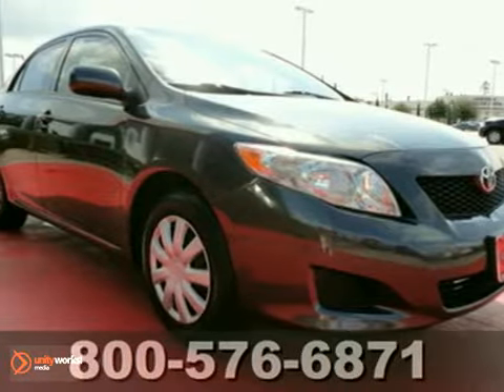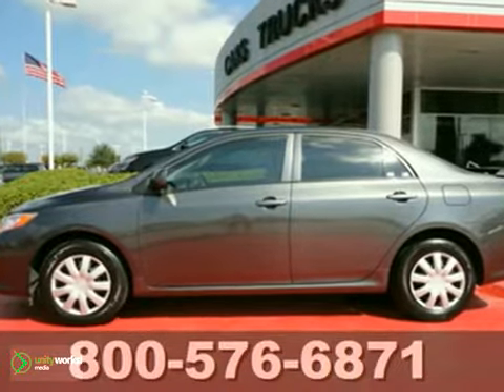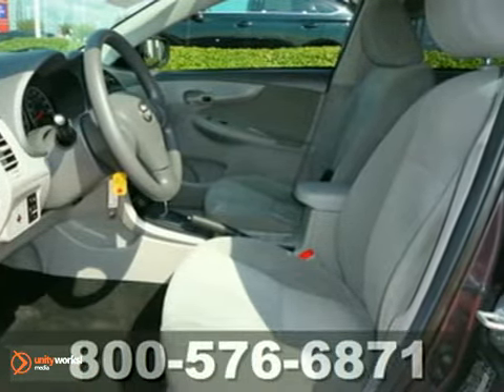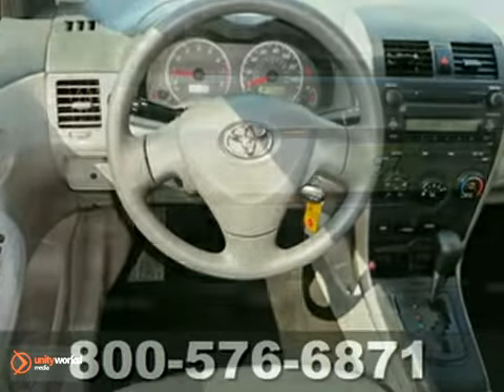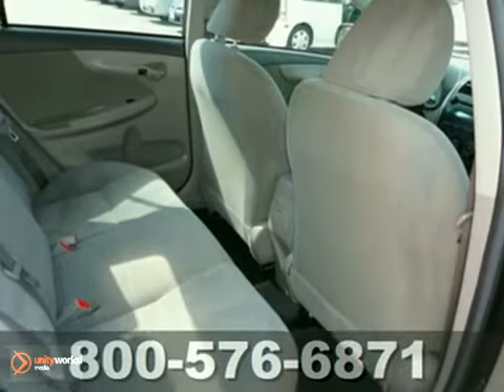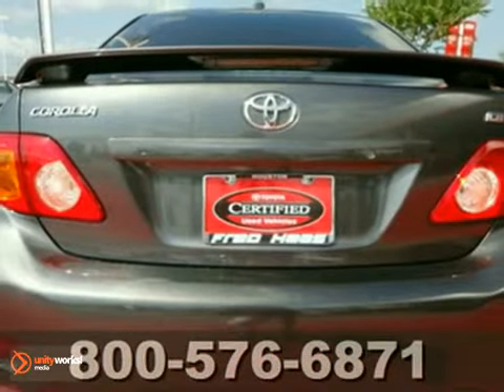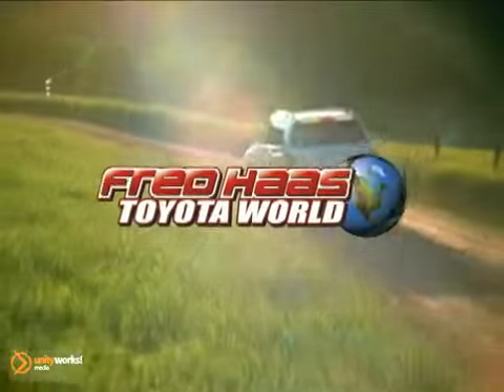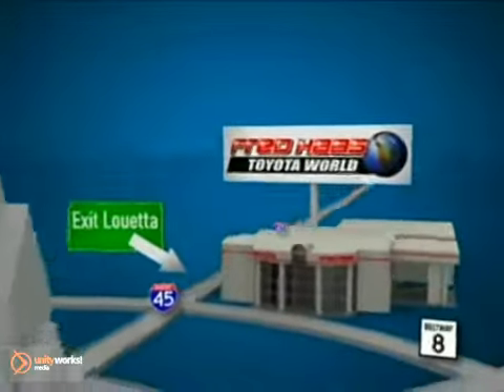2009 Toyota Corolla 9C076526T in Katy Sugarland, TX - SOLD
SOLD - If you are looking for real value on a great used car, Fred Haas Toyota World invites you to come in and test drive this 2009 Toyota Corolla, stock# 9C076526T. We are conveniently located near Katy Sugarland, TX and known for our great selection, reliability and quality. Come take a look at this 2009 Toyota Corolla today.

20400 I-45 North
Katy Sugarland TX, 77373

Fred Haas Toyota World the spot for new Toyota cars, Toyota hybrids and Toyota SUVs for the greater Houston, TX areas. For years, Fred Haas Toyota World has been the Toyota auto dealership of choice, serving surrounding communities like Dallas, Bellair, Sugar Land, Pasadena, Channelview, Baytown, Missouri City, Conroe and Spring. Stop in and let us help you find the perfect New, Used, or Certified Pre-Owned Vehicle for you!